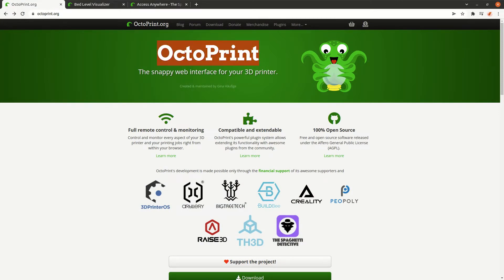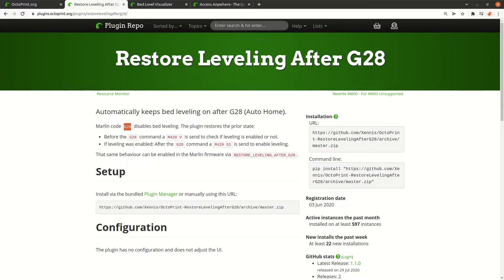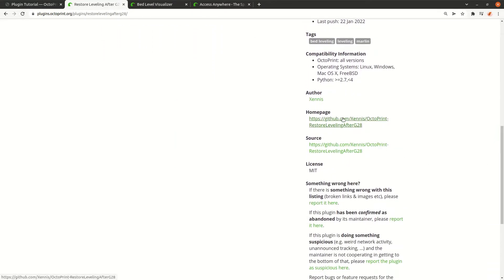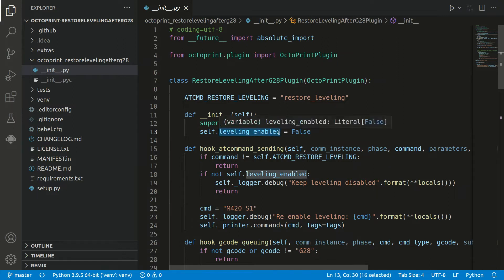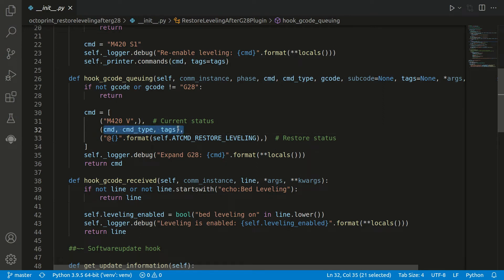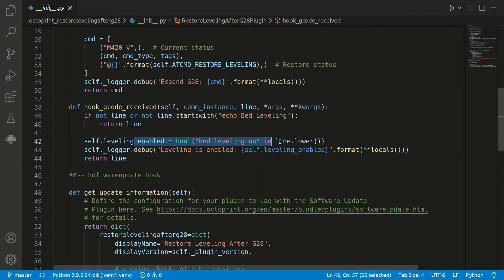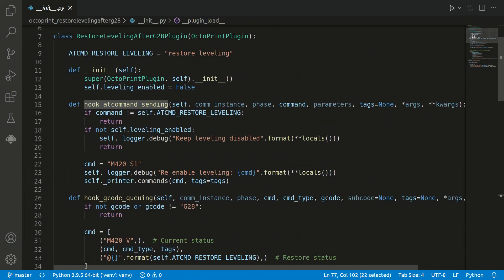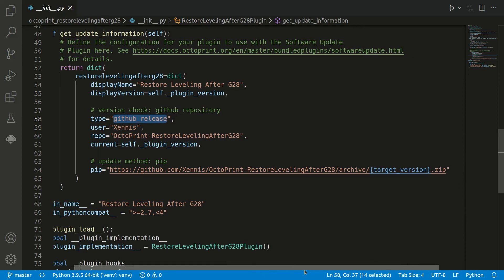How to write a OctoPrint plugin (3D printer)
Hey, Fabian here. We will take a look into writing an actual plugin for the 3D printer controller software OctoPrint.

## Chapters

00:00 OctoPrint and its plugins
02:03 The idea of the plugin
04:46 Writing the plugin